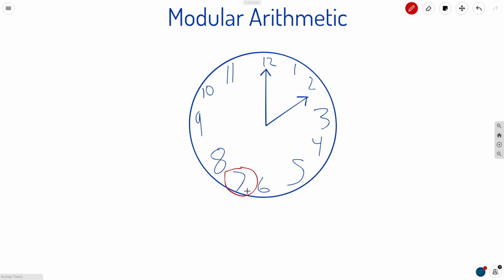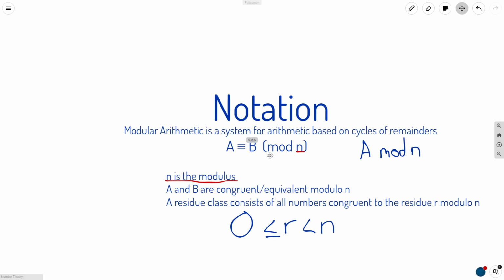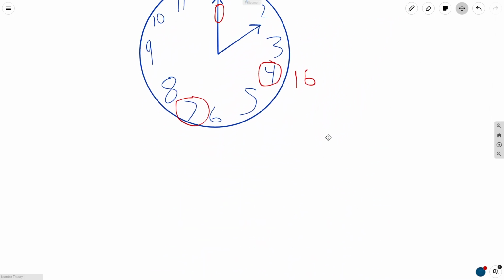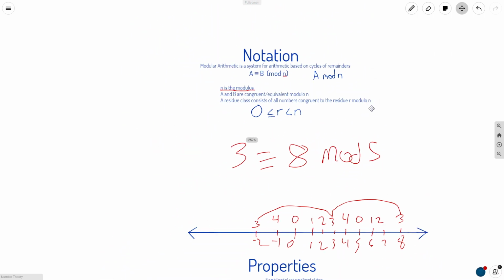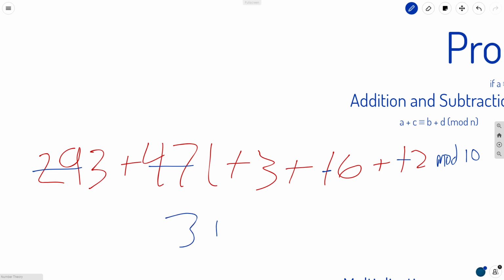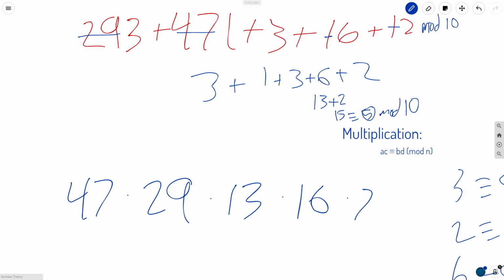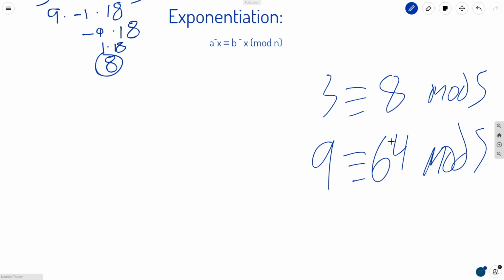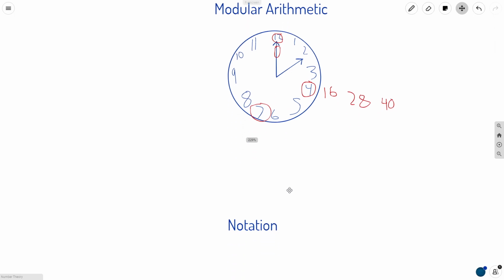Modular Arithmetic Introduction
In this video I cover the basics of modular arithmetic. Modular Arithmetic is a useful component of Number Theory and is very important for problem solving in higher level math competitions.